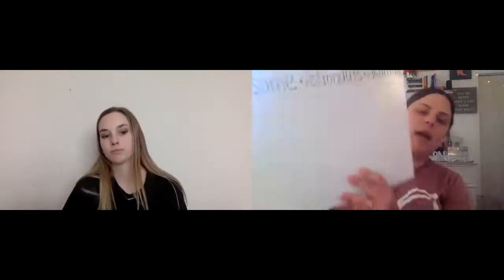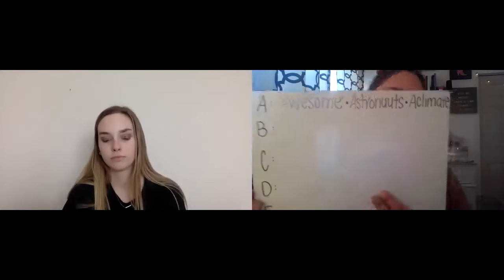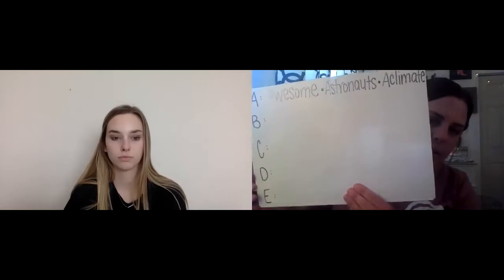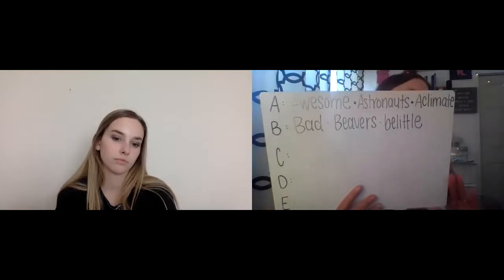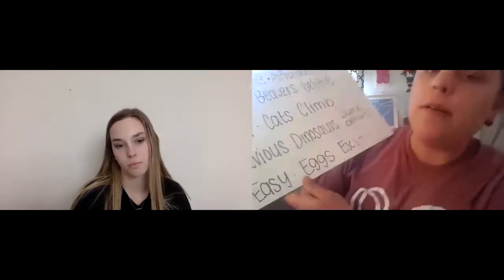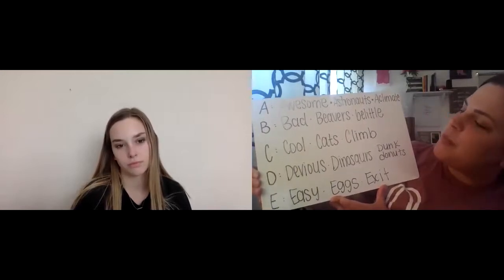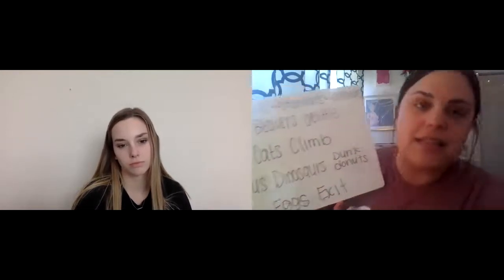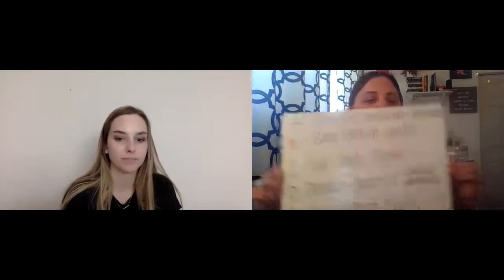Alphabet Alliterations Starring Miss Bruce!